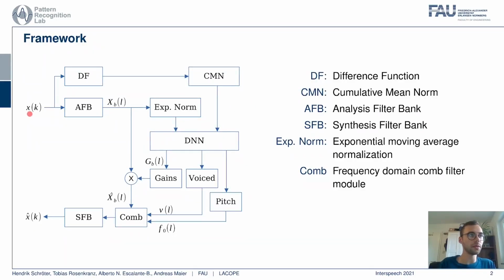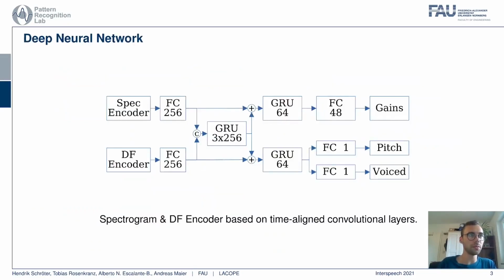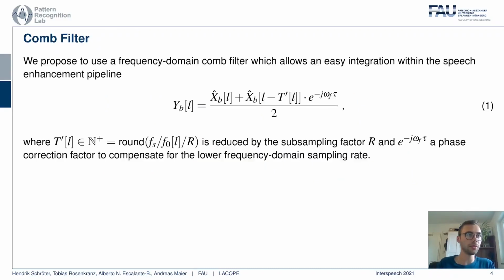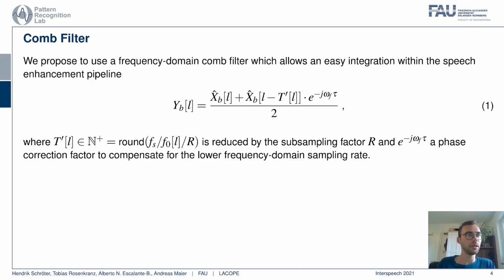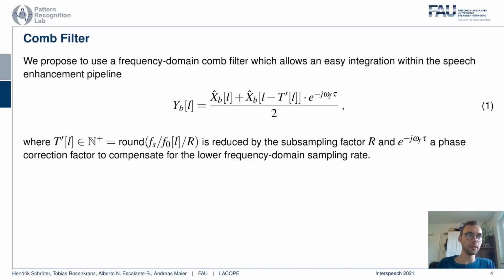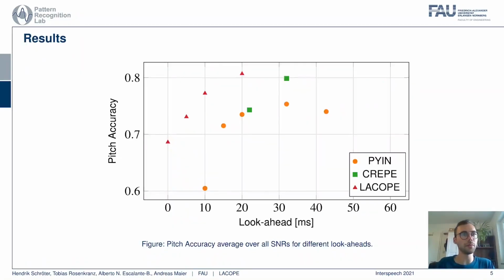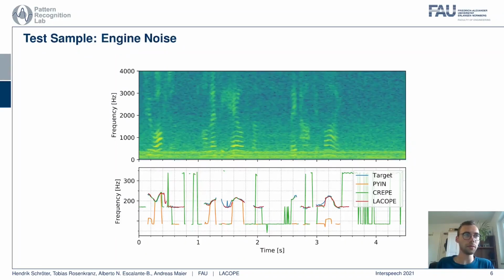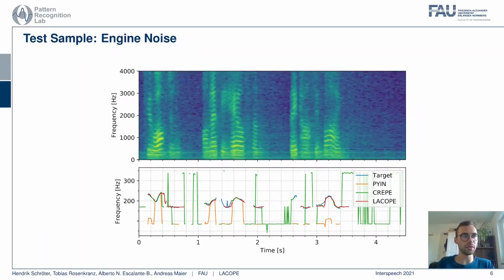LACOPE: Latency-Constrained Pitch Estimation for Speech Enhancement - (3 minutes introduction)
Title: LACOPE: Latency-Constrained Pitch Estimation for Speech Enhancement - (3 minutes introduction)

Authors: Hendrik Schröter (FAU Erlangen-Nürnberg, Germany), Tobias Rosenkranz (Sivantos, Germany), Alberto N. Escalante-B. (Sivantos, Germany), Andreas Maier (FAU Erlangen-Nürnberg, Germany)

Category: Multi-channel speech enhancement and hearing aids

Abstract: Fundamental frequency (f₀) estimation, also known as pitch tracking, has been a long-standing research topic in the speech and signal processing community. Many pitch estimation algorithms, however, fail in noisy conditions or introduce large delays due to their frame size or Viterbi decoding. In this study, we propose a deep learning-based pitch estimation algorithm, LACOPE, which was trained in a joint pitch estimation and speech enhancement framework. In contrast to previous work, this algorithm allows for a configurable latency down to an algorithmic delay of 0. This is achieved by exploiting the smoothness properties of the pitch trajectory. That is, a recurrent neural network compensates delay introduced by the feature computation by predicting the pitch for a desired point, allowing a trade-off between pitch accuracy and latency. We integrate the pitch estimation in a speech enhancement framework for hearing aids. For this application, we allow a delay on the analysis side of approx. 5ms. The pitch estimate is then used for constructing a comb filter in frequency domain as post-processing step to remove intra-harmonic noise. Our pitch estimation performance is on par with SOTA algorithms like PYIN or CREPE for spoken speech in all noise conditions while introducing minimal latency.

d01s16t01trim